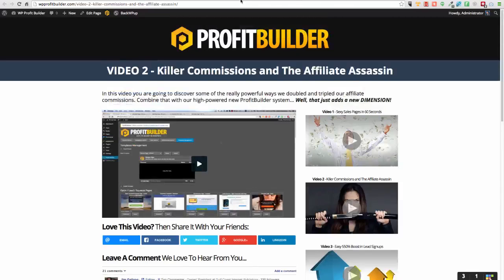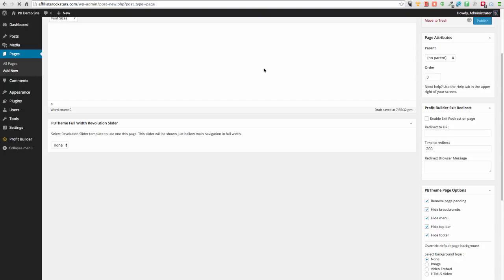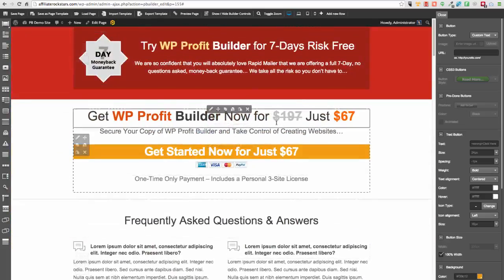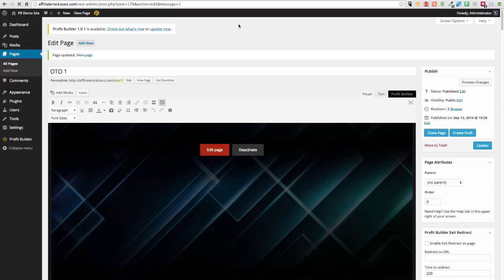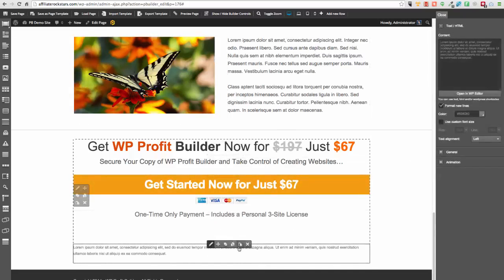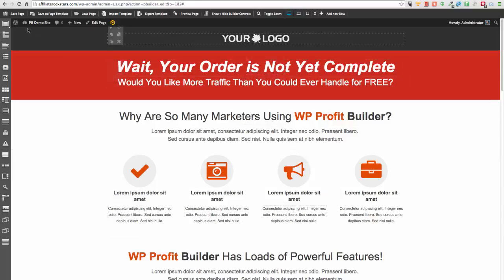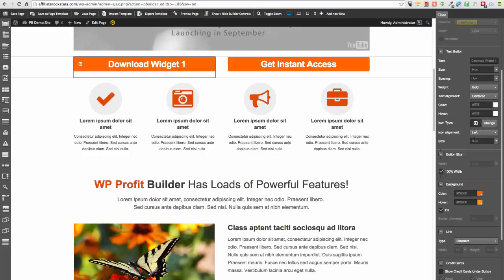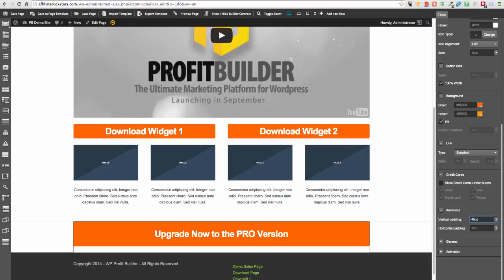5 salespages 1